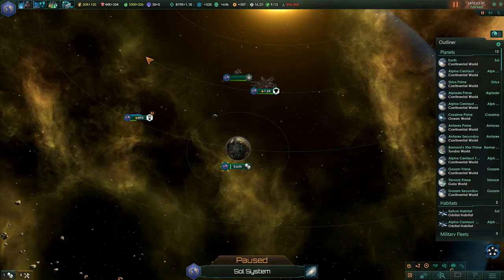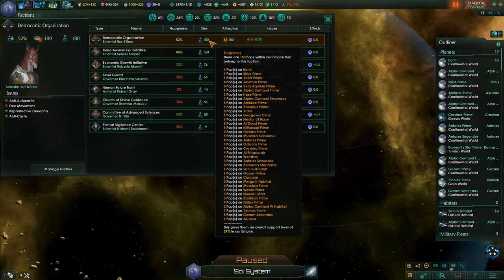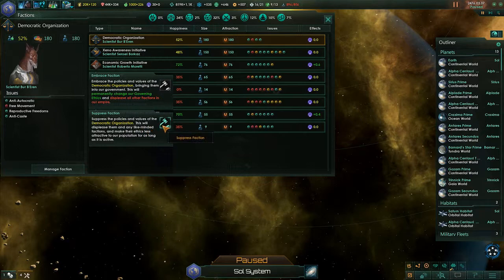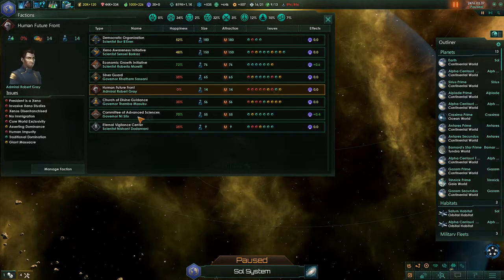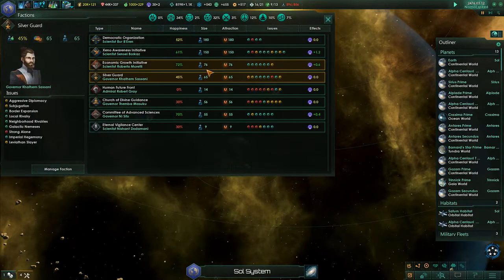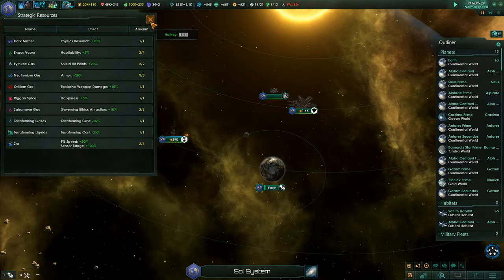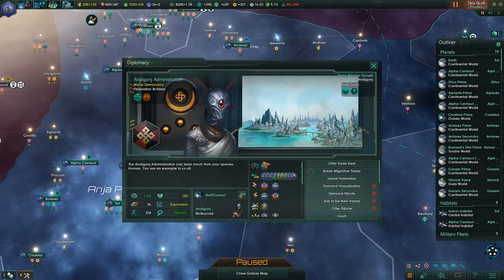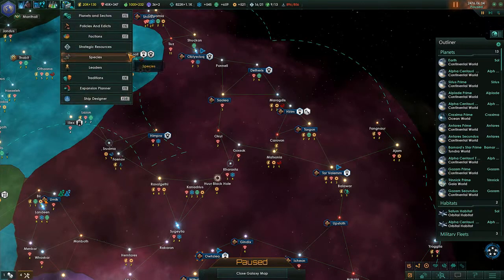Stellaris (Utopia) Beginner Survival Guide part 6 - Factions and Strategic Resources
Stellaris (Utopia) Beginner Survival Guide part 6 - Factions and Strategic Resources. Quick tutorial on factions and strategic resources in the Stellaris game.